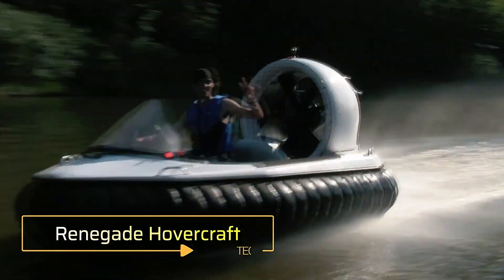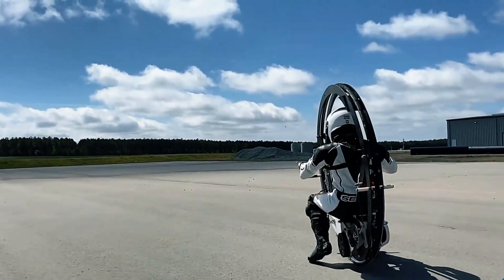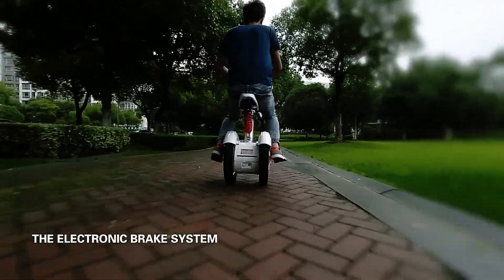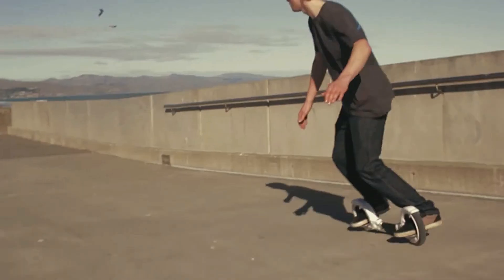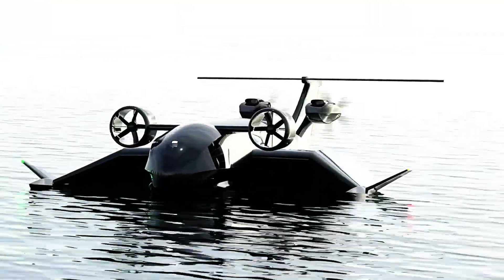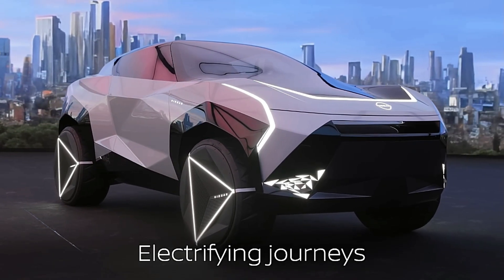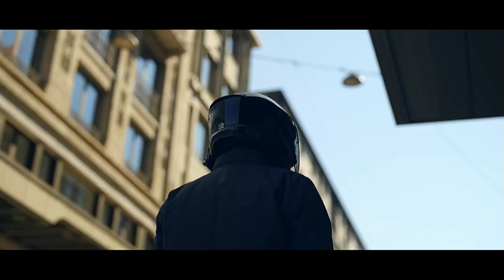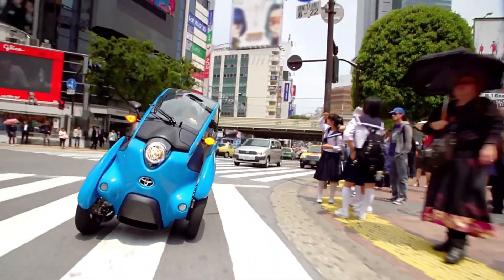China's New Generation Transportation Technologies SHOCKED US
China is making waves in the transportation sector with groundbreaking technologies that are leaving the world in awe! In this video, we dive into the next-generation transportation innovations coming out of China that are reshaping the way we think about mobility. From high-speed trains to electric vehicles and autonomous systems, these advancements are truly game-changers. 🌍⚡

Join us as we explore: ✅ The cutting-edge features of China’s high-speed rail systems ✅ Innovative electric vehicles leading the charge in sustainable transport ✅ The role of AI and automation in revolutionizing public transport ✅ Comparisons with U.S. transportation technologies and what it means for the future

Whether you're a tech enthusiast, a transportation buff, or just curious about the latest developments, this video showcases how China's transportation technologies are shocking the world and setting new standards. 🌟

00:00 - INTRO
00:16 - Renegade Hovercraft
01:22 - Electric Monowheel
02:27 - YX ONE
03:34 - Airwheel A3
04:31 - Skate Cycle
05:30 - W Scooter
06:17 - Flying Ship
07:12 - iEV X
08:16 - Nissan Hyper Punk
09:07 - City Transformer CT-2
10:08 - Kymco CV3
11:14 - Toyota i-ROAD

Our Channel